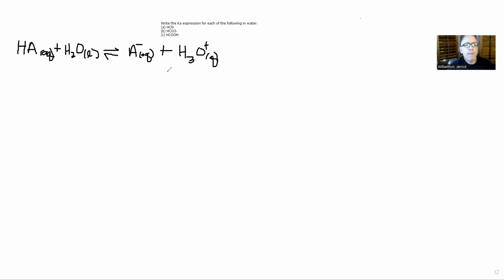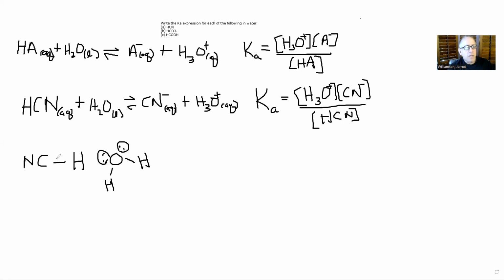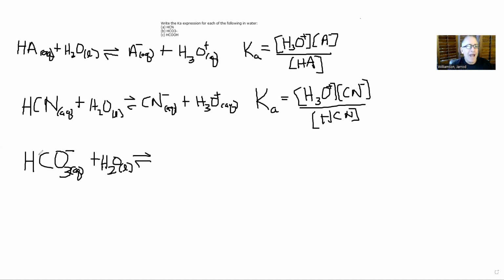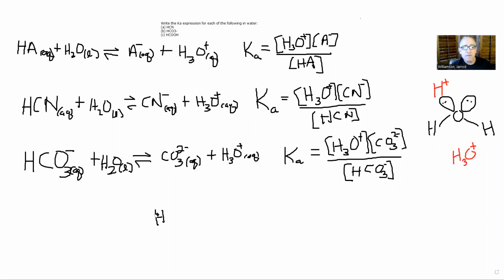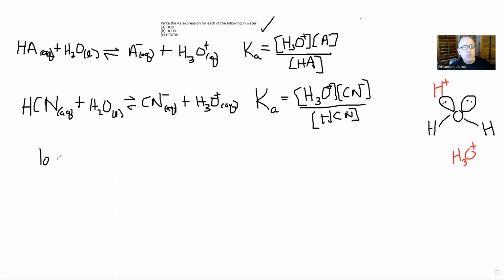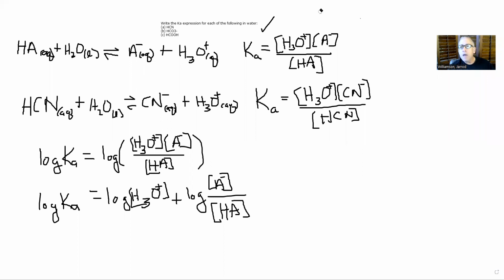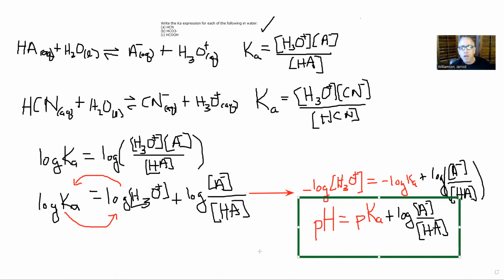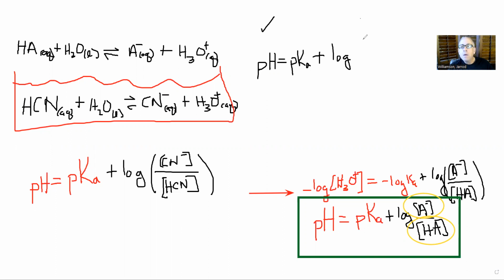Writing Ka for weak acids in water.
Writing Ka for three weak acids.  Also discuss why the acidic H leaves the weak acid for the water to make the hydronium ion. The the Henderson Hasselbalch for buffers is derived.